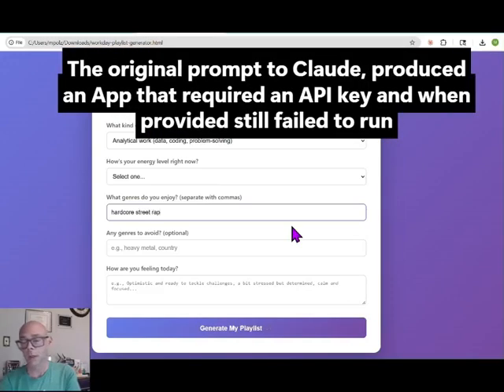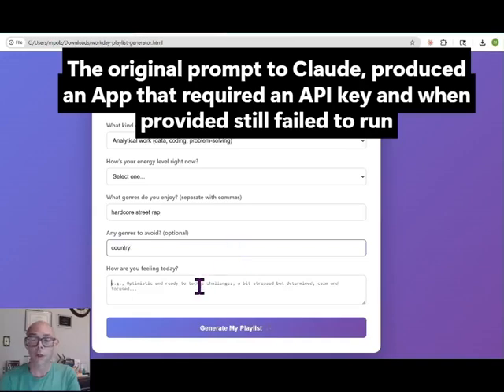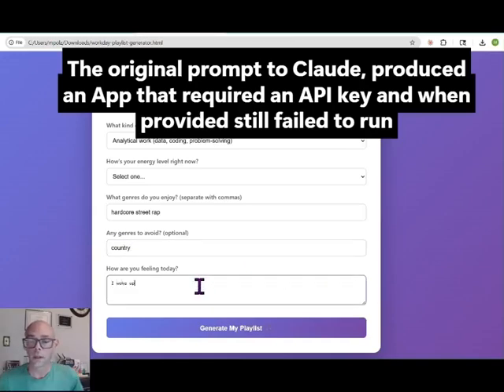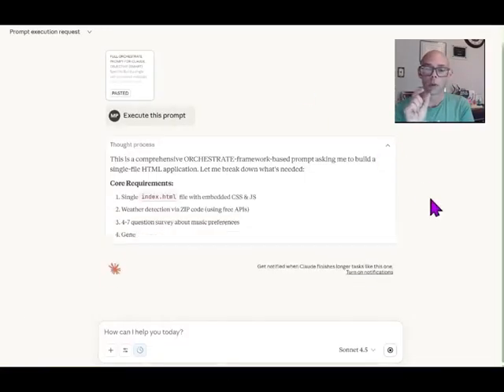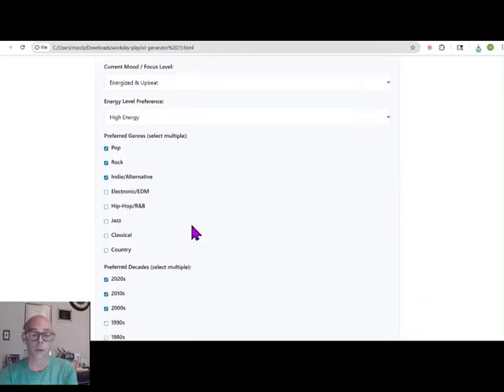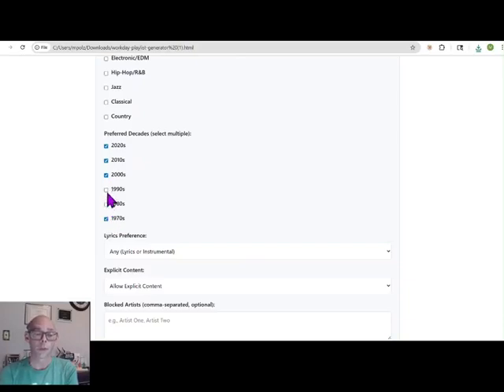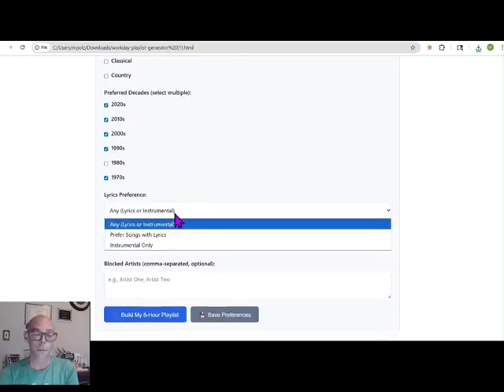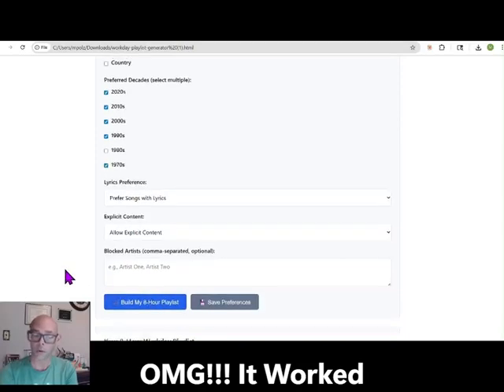The ORCHESTRATE Method Claude Demo